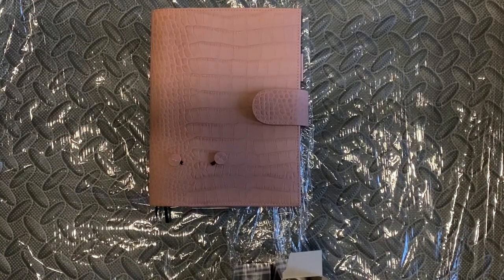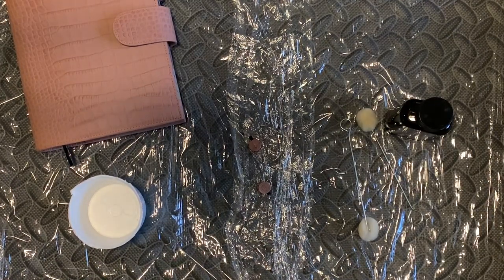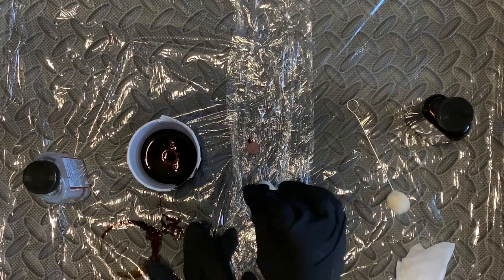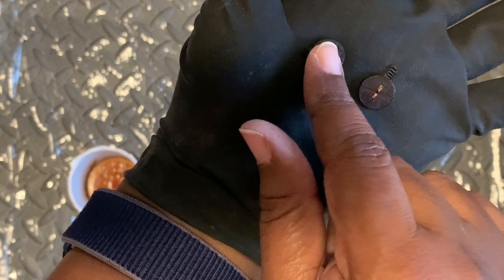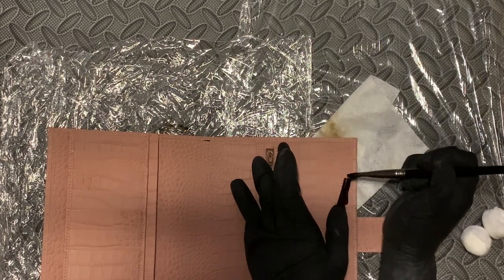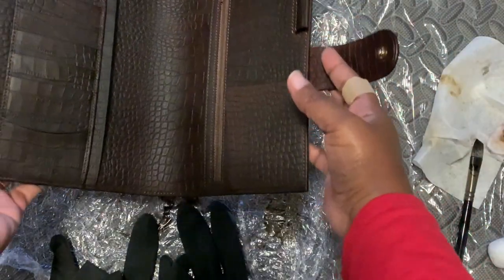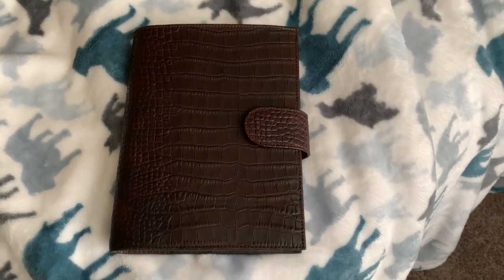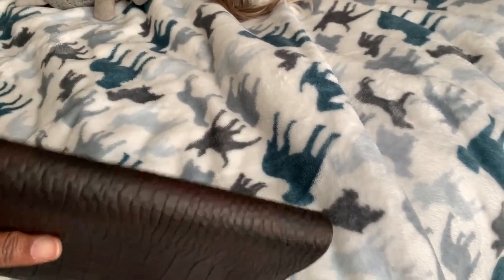Dyed Gillio B6 Appunto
I dyed my Aubergine Croco Matte Gillio B6 Appunto to what I call Choco-Croco. I used Angelus Dye (Dark Brown) and Angelus Deglazer.